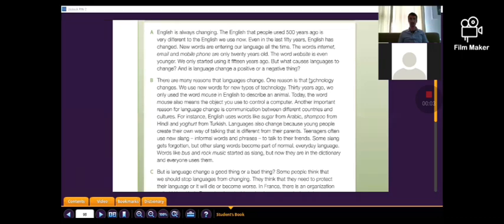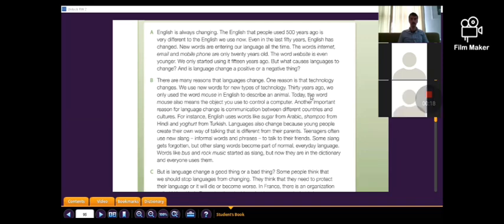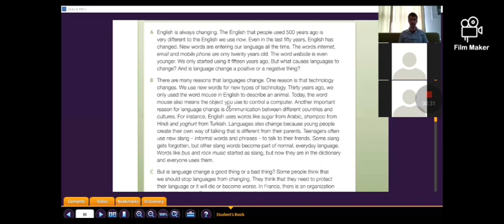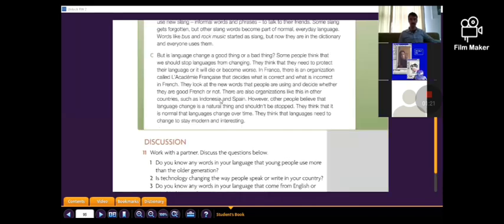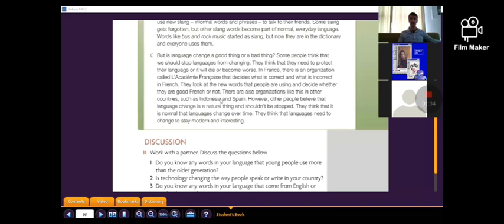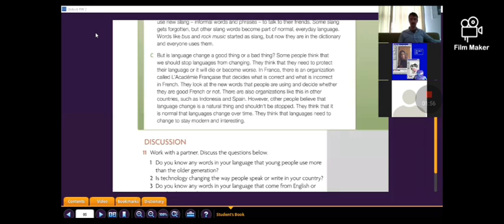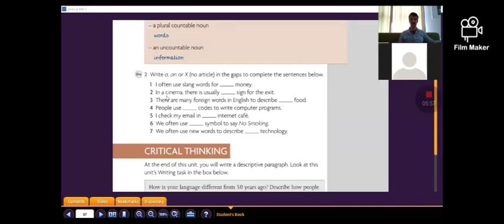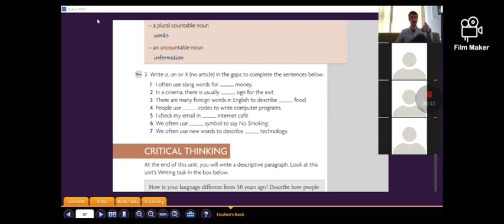Reading About Language Change (Dil Değişimi Hakkında Okuma)